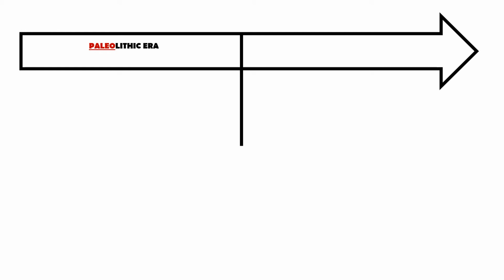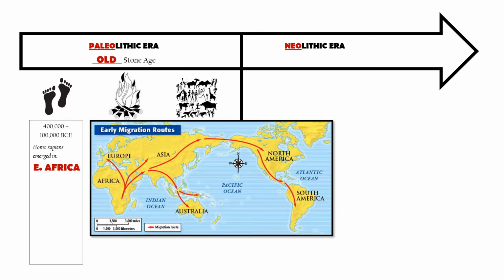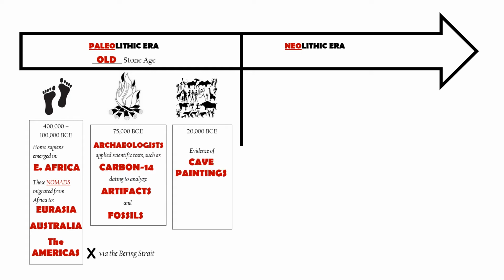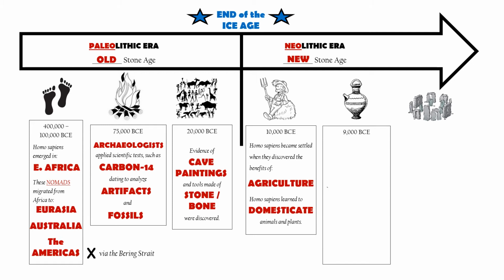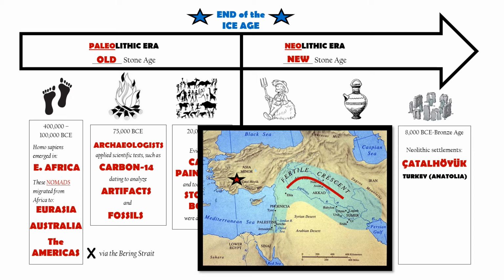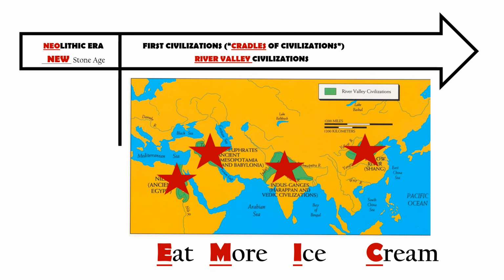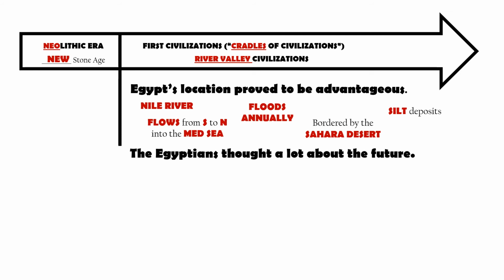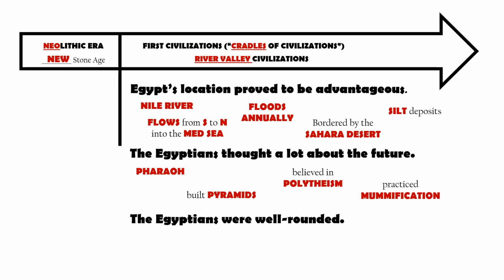Unit 1: Early Man and Ancient Egypt (Review)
This video is meant to prepare students for their upcoming test; content is summarized and details are highlighted.